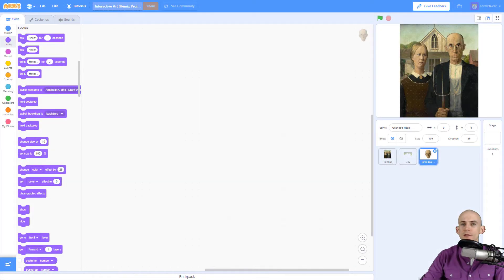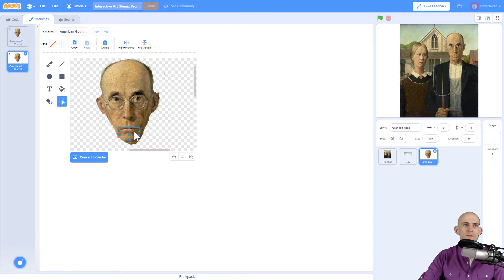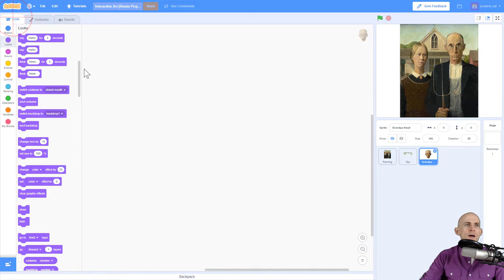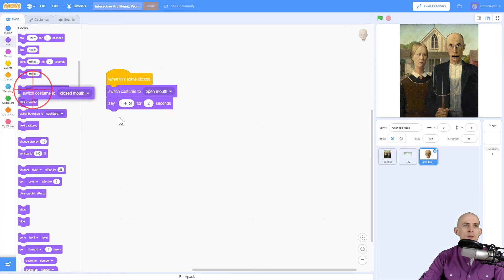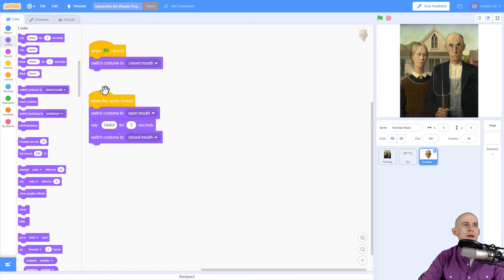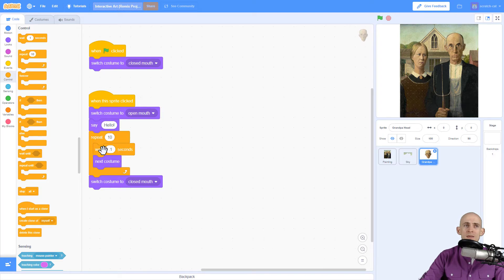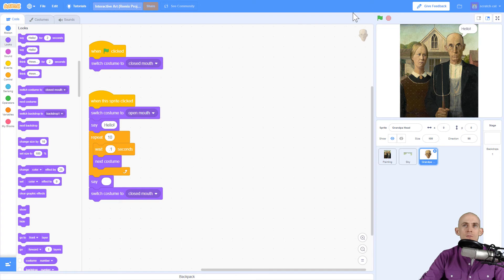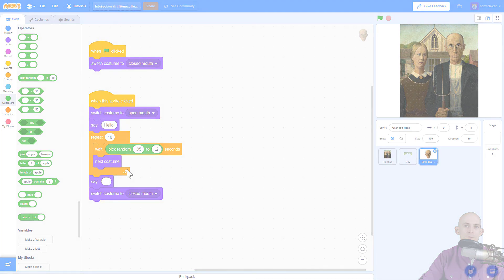Interactive Art - Make a sprite talk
Coders create an interactive painting that responds when different parts are clicked. The purpose of this project is to introduce duplicating and editing a sprite, as well as applying previously used blocks in a new context.